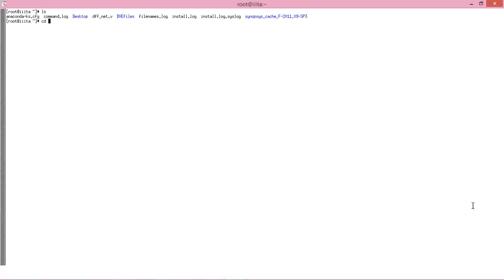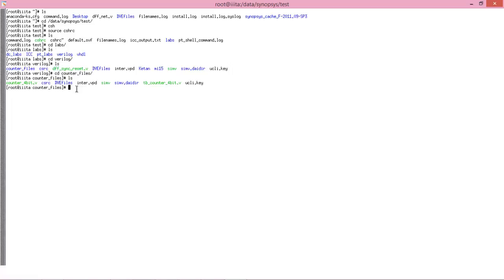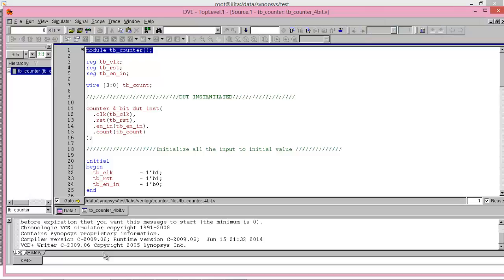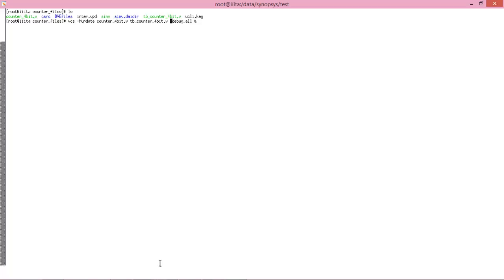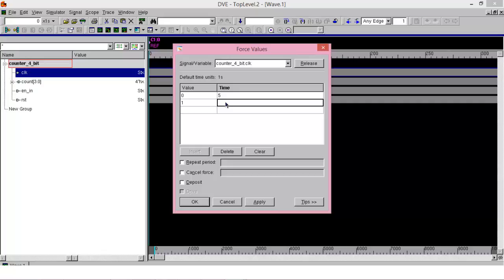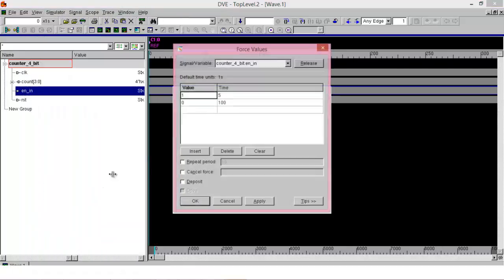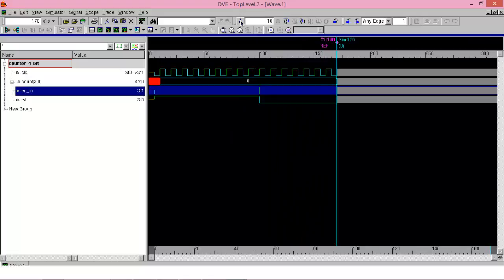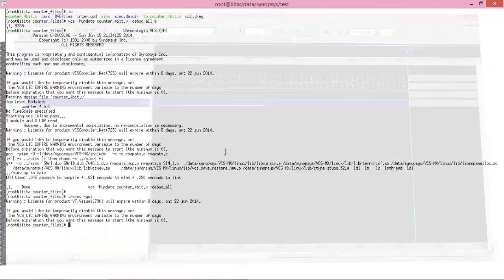Synopsys VCS basic tutorial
Functional Verification of RTL design of digital VLSI circuits.